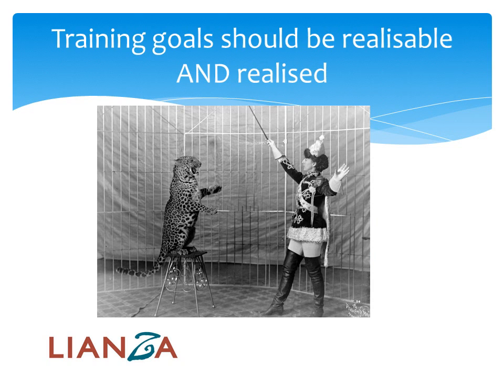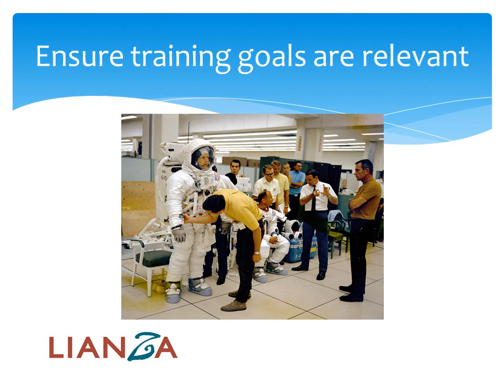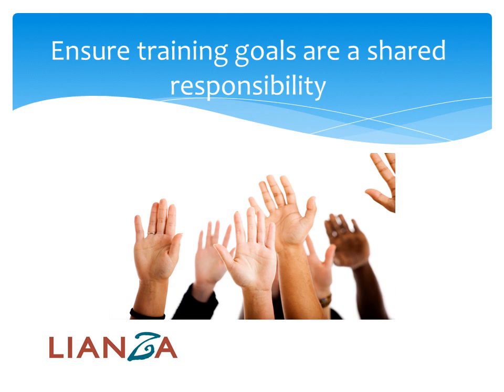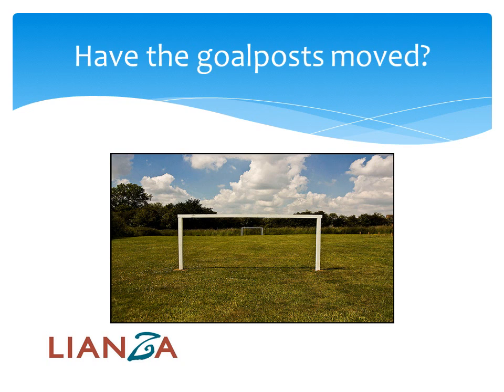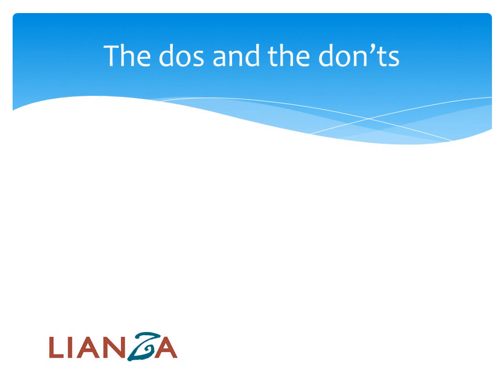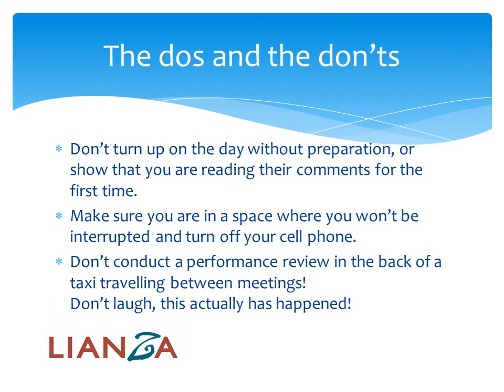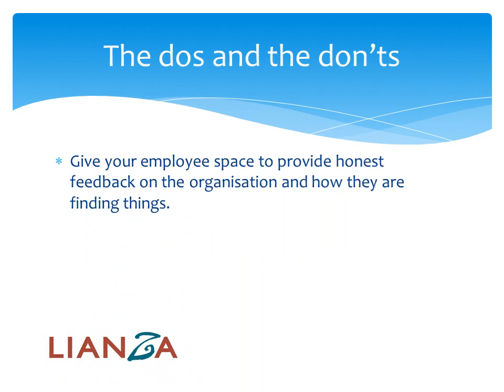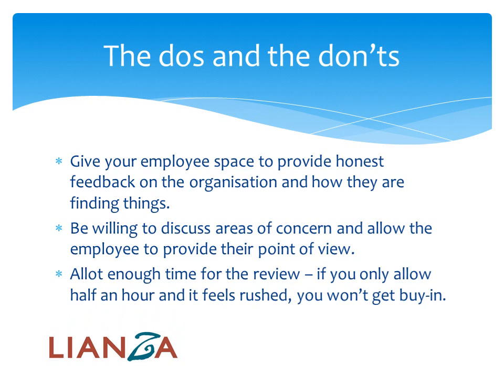5 Minutes on delivering a performance review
LIANZA presents an overview for managers on how to conduct a performance review